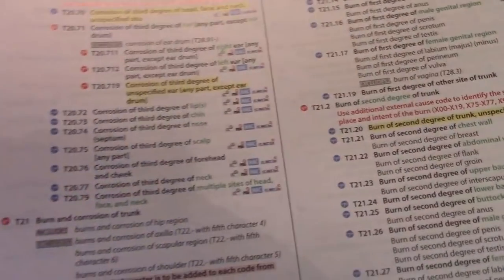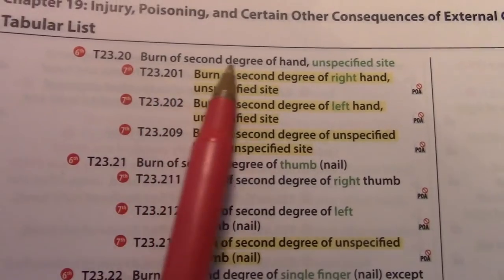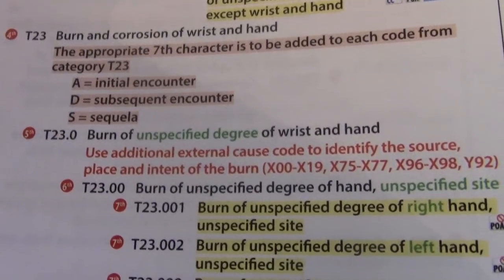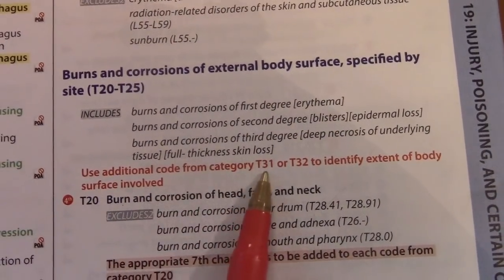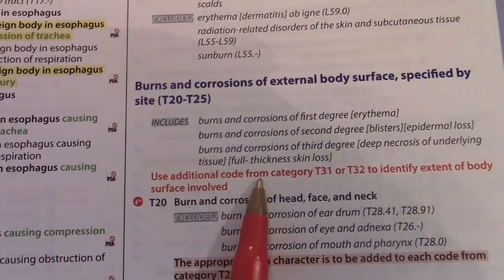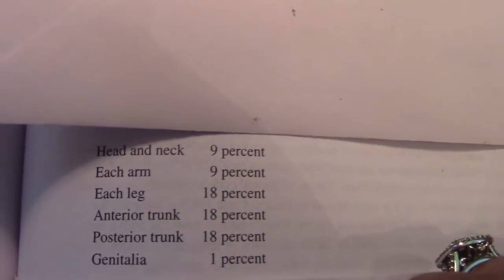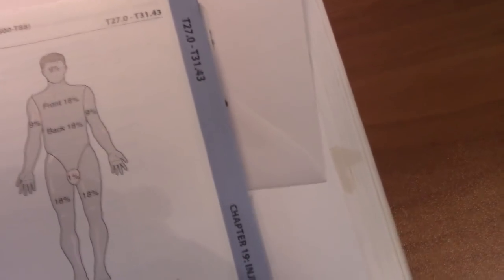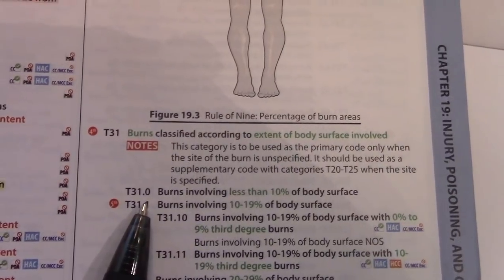Vlogmas 2018: " Burn" Coding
In this video I introduce you to "Burn" coding.  Remember, for Vlogmas, I only introduce you to topics.  Take some time and really review this topic.